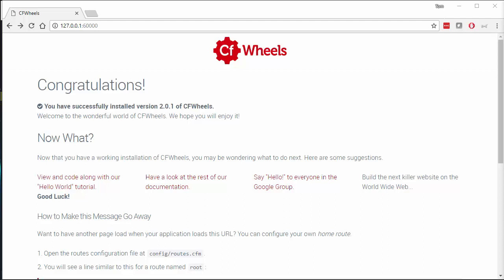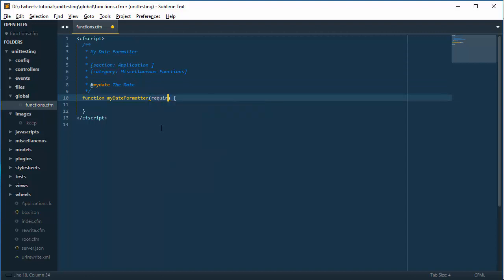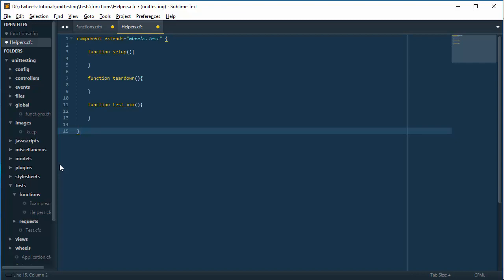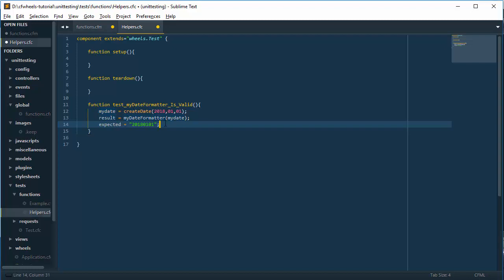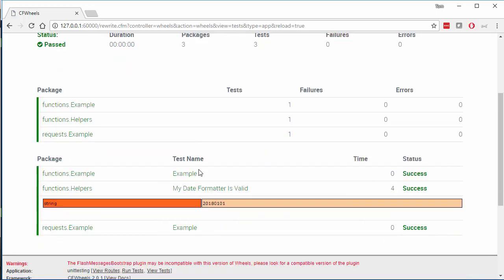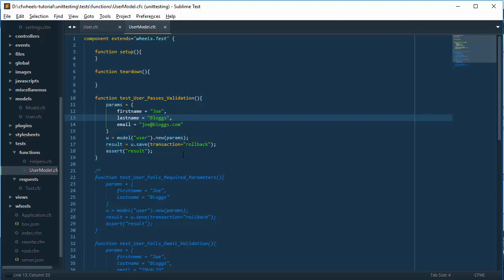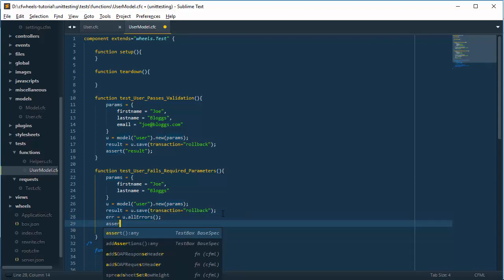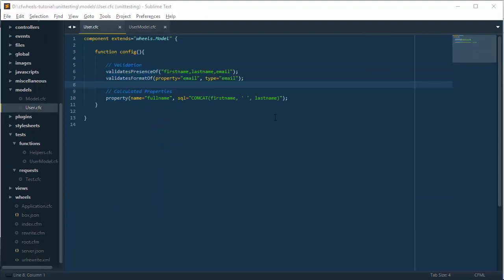Introduction to Unit Testing in CFWheels 2.x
A quick look at unit testing and how to get started.